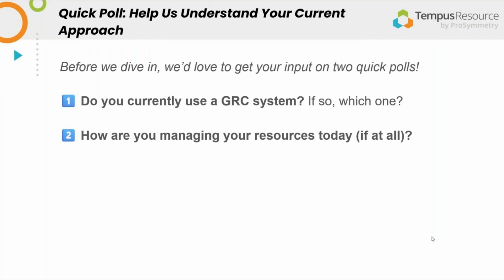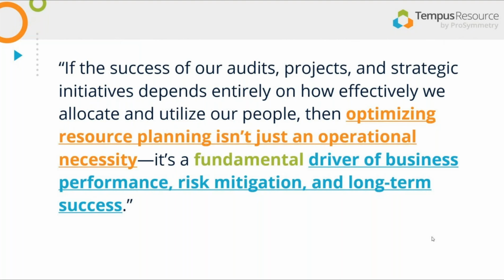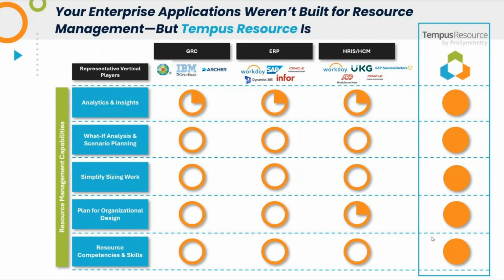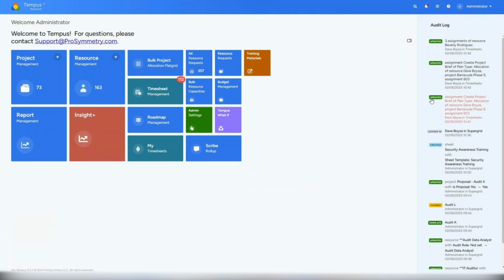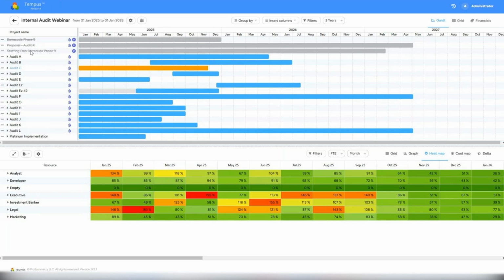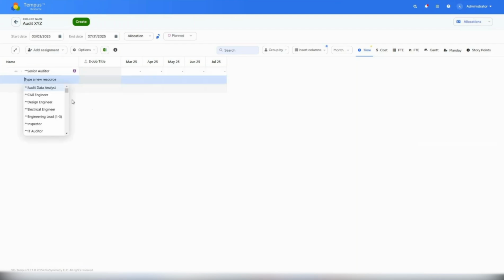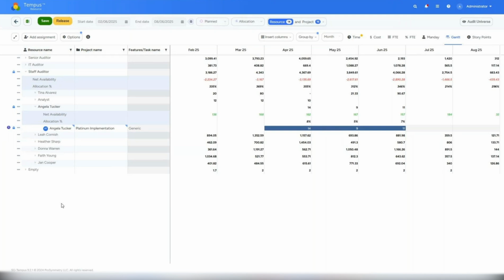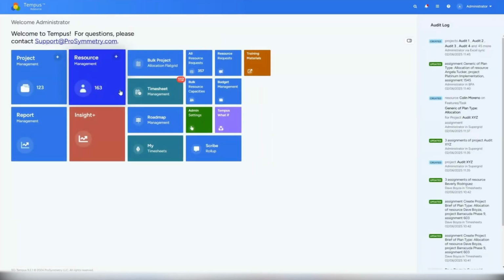Audit Planning Simplified: Smarter Resource Planning for Internal Audit Success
Internal Audit teams face increasing demands to deliver value, ensure compliance, and adapt to organizational changes—all while managing limited resources with variable skills and experience. In this webinar, discover practical strategies for optimizing staff plans, balancing audit workloads, and aligning team capacity with critical milestones in Tempus Resource

Key Takeaways:
- Master Resource Planning for Internal Audit
- Optimize Capacity Across your Team to Balance Workloads with Account for Skill Sets and Experience
- Adapt to Dynamic Organizational Needs to Adjust to Emerging Risks, New Regulations, or Unplanned Engagements
- Leverage Data-Driven Practices for Ensuring Compliance in Planning
- Deliver Audits with Confidence